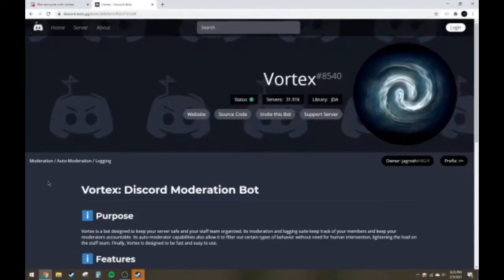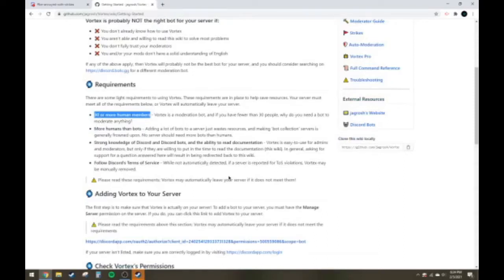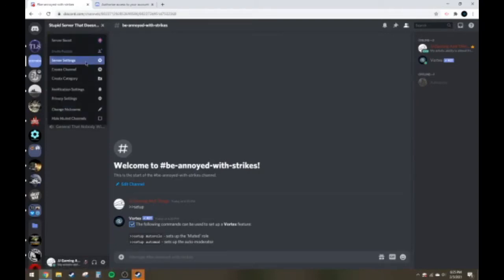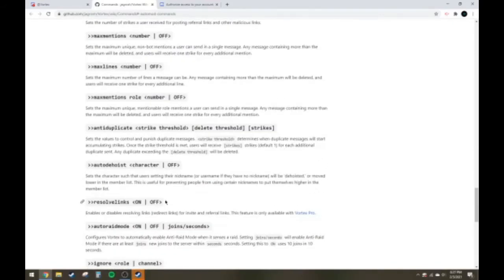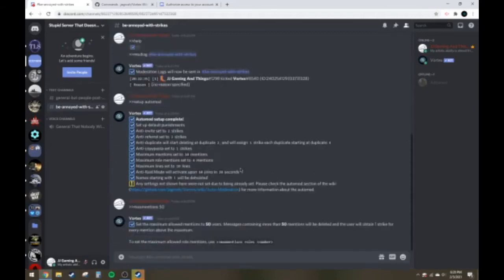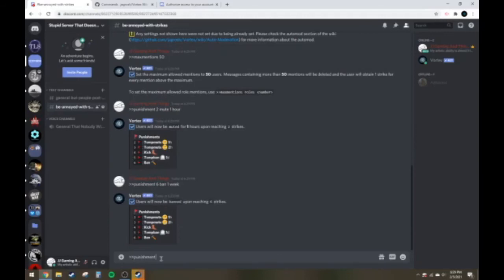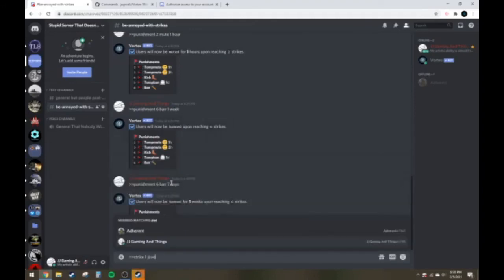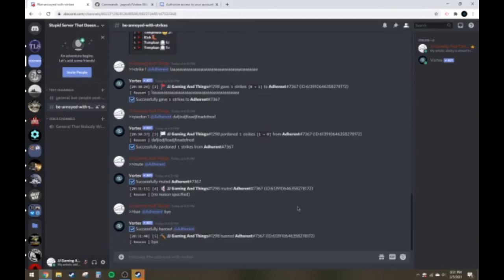A Guide To Setting Up Vortex Discord Bot